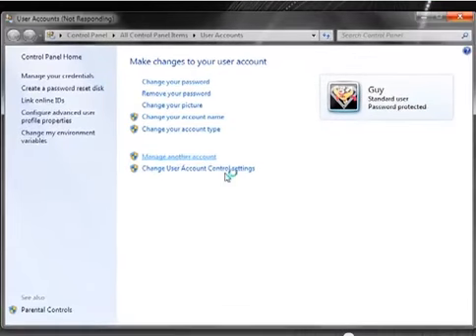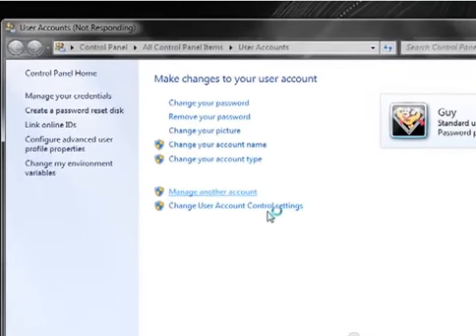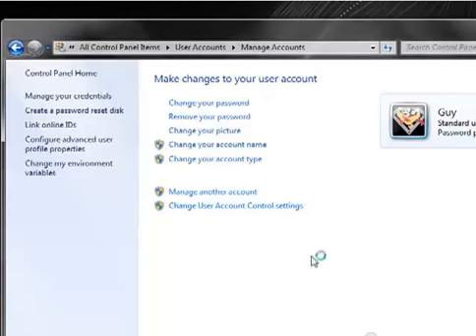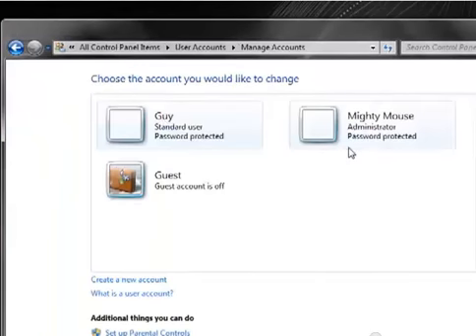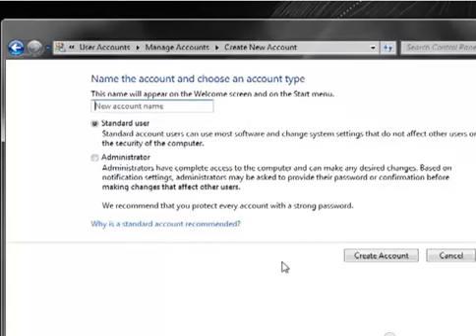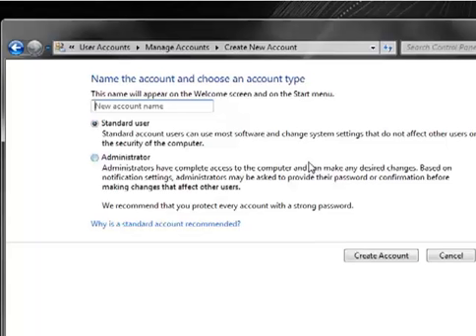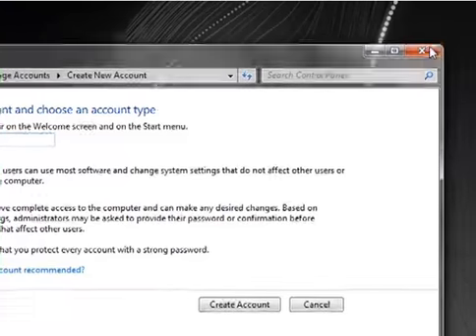Why you shouldn't run your computer as Administrator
An old video I made in 2010 about why you shouldn't run your computer using an administrator account.